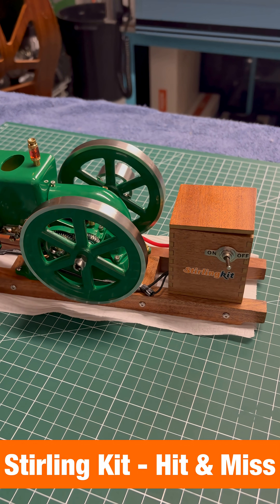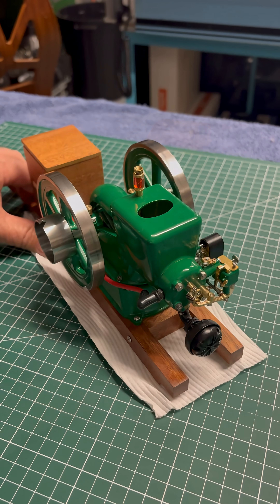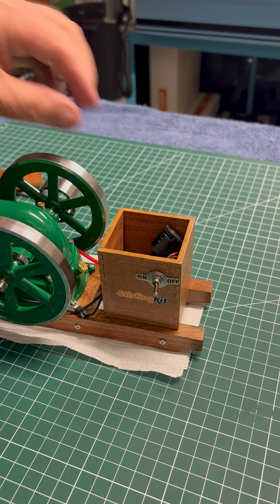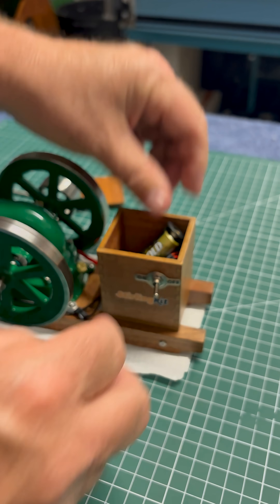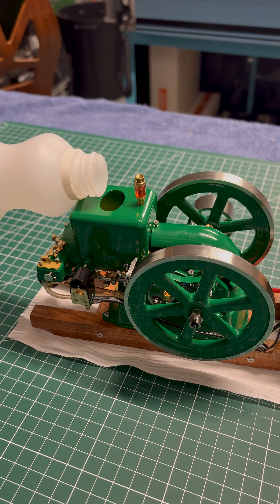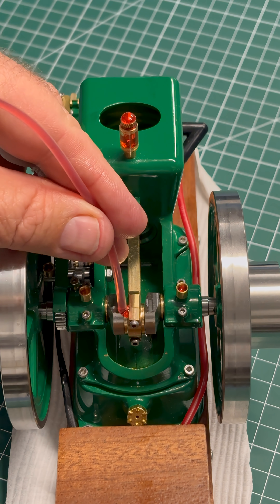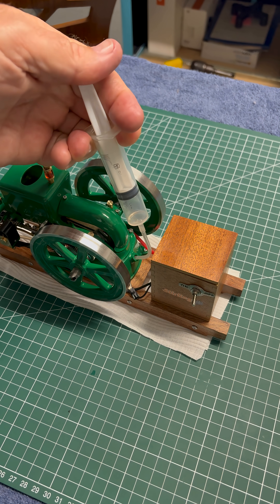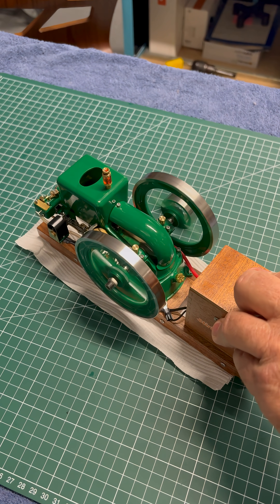Hit & Miss Engine from Stirling Engine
Today I’m reviewing this beautiful Hit & Miss Engine from ‪@stirlingkit on my Aaron Engineering YouTube channel‬. No assembly required, simply add fuel, oil, water and 1 AA battery and you’re off.